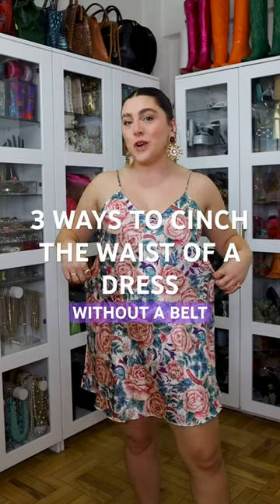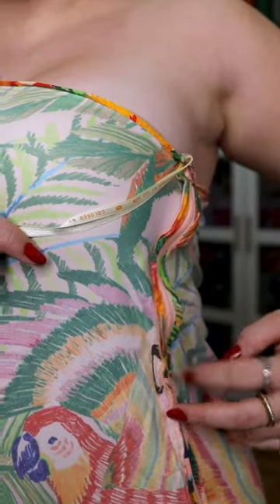Here are my top 3 ways to cinch the waist of a dress👗 without a belt!